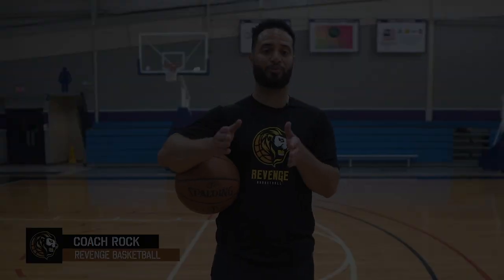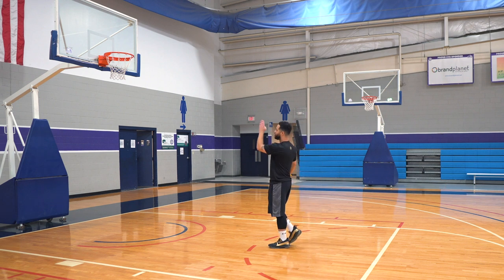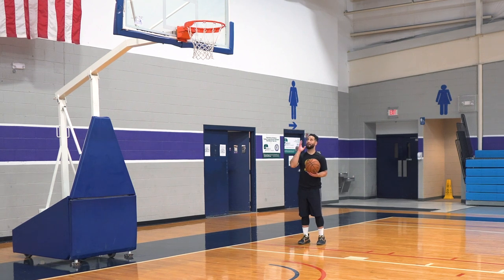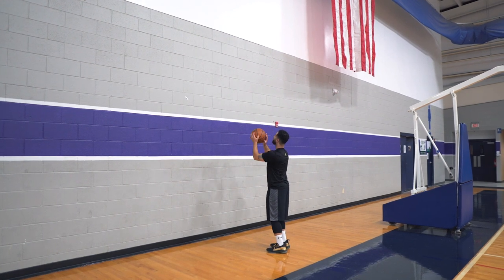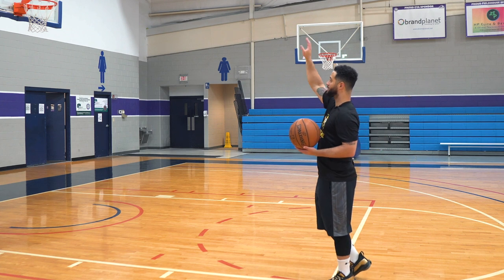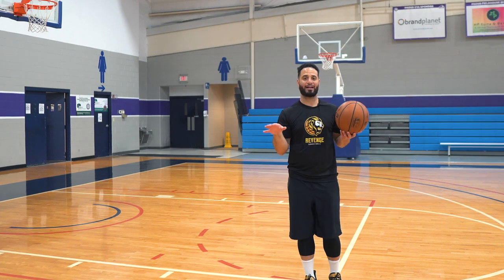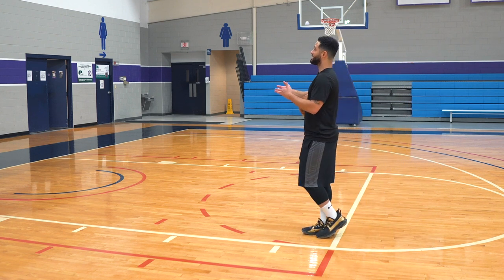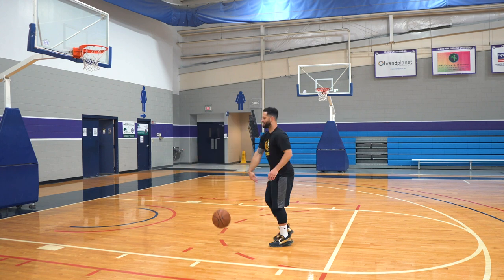Top Basketball Shooting Accuracy Drills 🎯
🦁 x 🏀 It's Revenge Season! Let's Train Together

In today's video Coach Rock, from Revenge Basketball, will show you couple drills to improve your shooting accuracy. Take notes and put in the work!